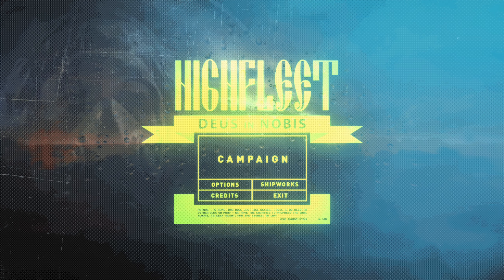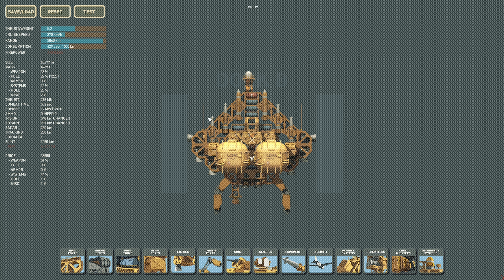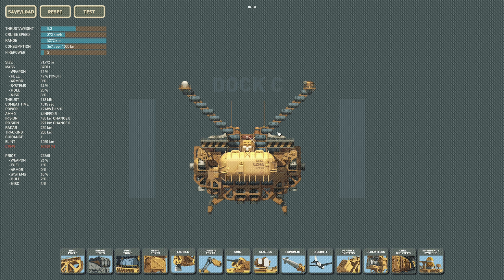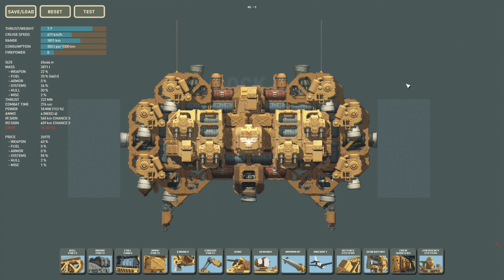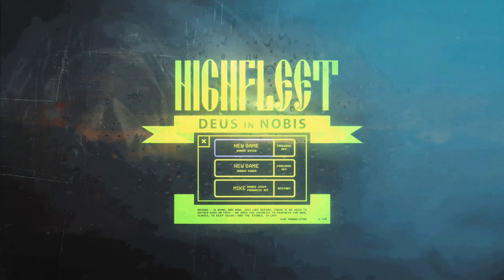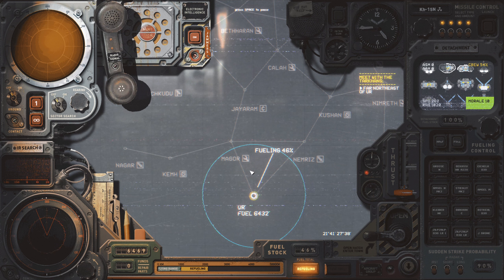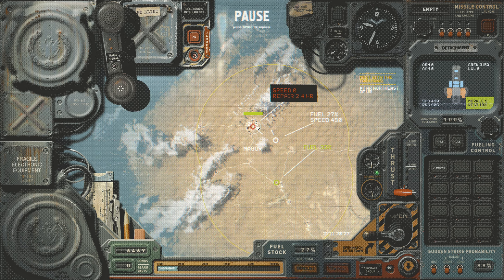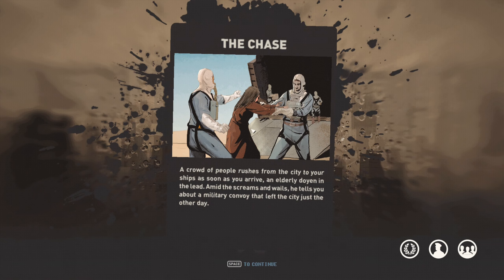Nuclear Campaign | HighFleet 1.16beta | Hard | Ep.1 | Preparations and the first Nuke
This campaign will be played in the constant state of nuclear war, but I will not commit any warcrimes ( which basically means I wont nuke towns). Im playing with my own custom ships and also on hard difficulty in the new beta patch 1.16.

0:00 Well the start of the video of course
2:24 The Ships
17:13 Ship selection ( skip this part)
19:42 Start of the campaign
28:52 The beginning of Nuclear war
33:54 Taking Nemriz

If you wanna try my ships or improve them you can get the designs Pls note that I´m still currently in the 1.16 beta so there might be bugs if you try them on other versions.

Yes everything in this video is a bit rough as I still have to get into making videos a bit more. I guess I should have cut out some more parts too. There seems to be some audio problem where seconds of the audio are missing, but my editing software fried all of my exported videos so badly, that I was very happy to get at least one more or less presentable result that you now see here.